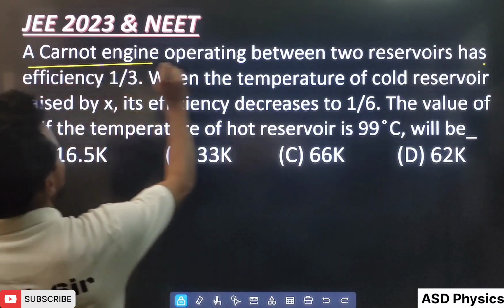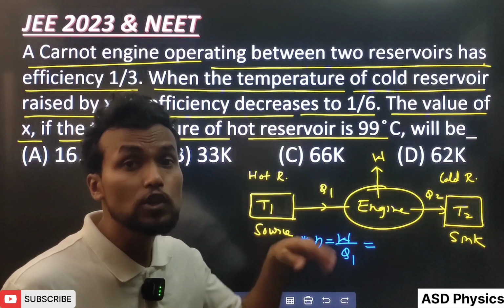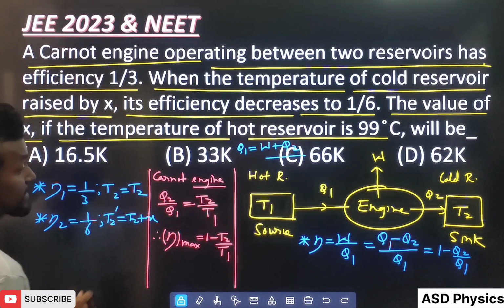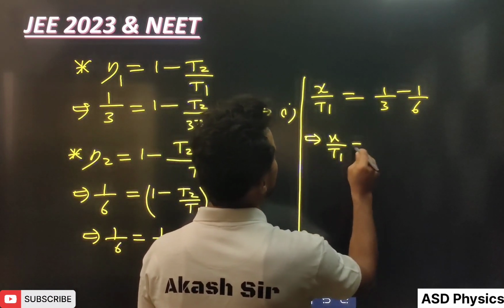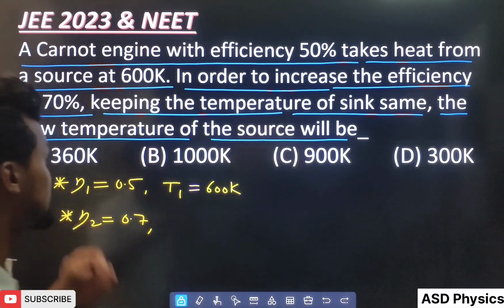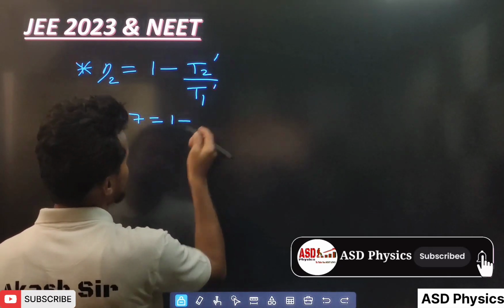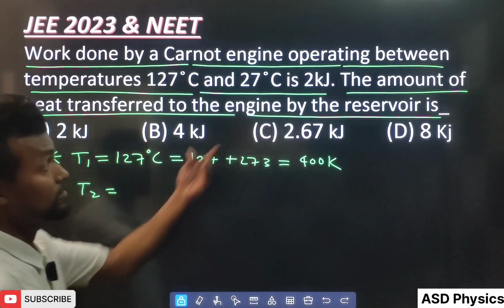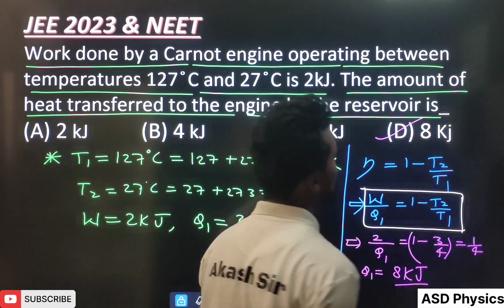JEE 2023_A Carnot engine with efficiency 50% takes heat from a source at 600K | Carnot Engine Basics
11th Thermodynamics | Carnot engine based CBSE, JEE & NEET Questions

Timeline of Questions👇

00:00 | JEE 2023 & NEET _A Carnot engine operating between two reservoirs has efficiency 1/3. When the temperature of cold reservoir raised by x, its efficiency decreases to 1/6. The value of x, if the temperature of hot reservoir is 99  ̊C, will be_

05:34 | JEE 2023 & NEET_A Carnot engine with efficiency 50% takes heat from a source at 600K. In order to increase the efficiency to 70%, keeping the temperature of sink same, the new temperature of the source will be_

08:53 | JEE 2023 & NEET_Work done by a Carnot engine operating between temperatures 127  ̊C and 27  ̊C is 2kJ. The amount of heat transferred to the engine by the reservoir is_